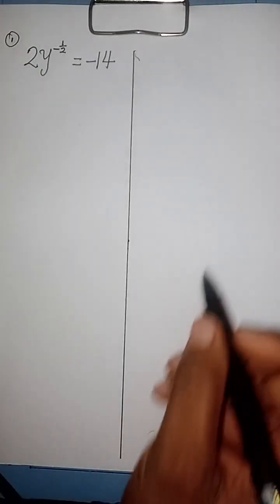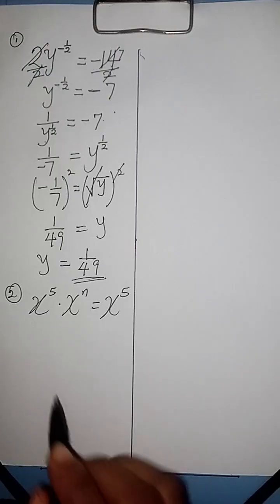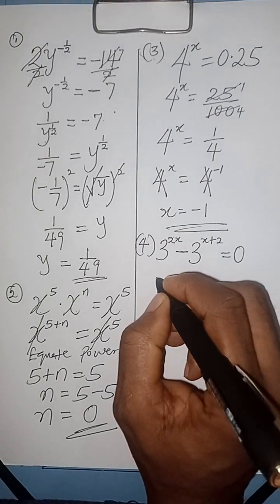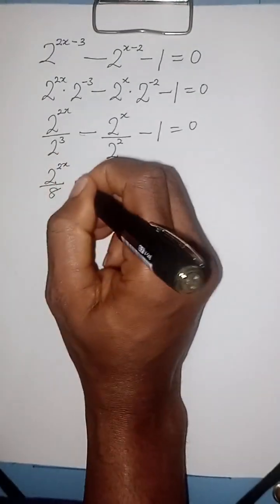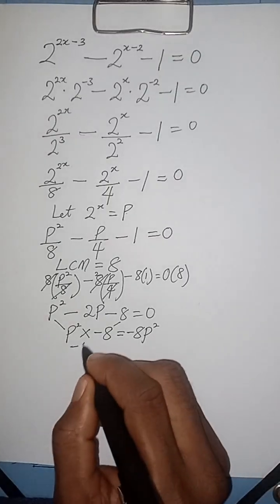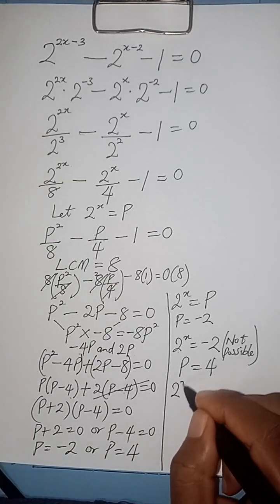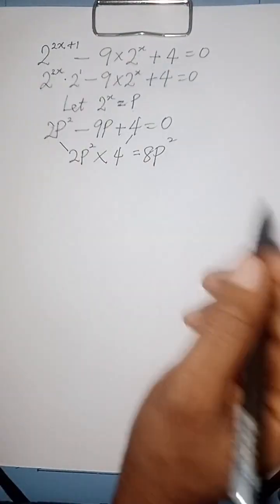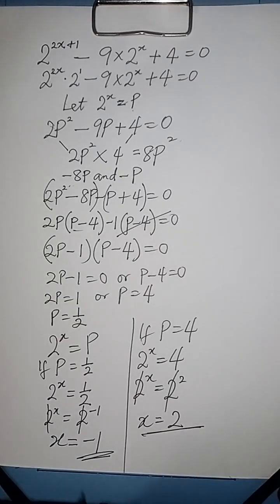Equations with Indices II | Master Indices and Solve Like a Pro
📘 Indices with Equation | Complete Lesson with Solved Examples and Explanations

Are you struggling to understand indices in equations or wondering how to solve exponential equations using laws of indices? In this video, we break it down step-by-step! Learn how to confidently solve math problems involving indices and powers, from basic rules of indices to equations that involve exponents. Perfect for students preparing for exams or anyone who wants to strengthen their algebra skills.

Laws of indices with explanations

How to solve equations using indices

Index notation and simplification

Solving exponential equations with same and different bases

Step-by-step examples

JAMB UTME (Unified Tertiary Matriculation Examination)

BECE (Basic Education Certificate Examination)

IGCSE Mathematics

GCSE Maths (UK)

SAT Math (USA)

ACT Math (USA)

NAPLAN (Australia)

CBSE and ICSE Board (India)

O-Level and A-Level Mathematics

KS3 and KS4 Maths

Common Entrance Exam

Junior WAEC

National Common Entrance

Secondary school entrance tests

And other high school math exams worldwide

🎓 Whether you're a:

WAEC or NECO candidate

JAMB UTME student

IGCSE or GCSE learner

SAT/ACT test-taker

Or just looking to master the topic...

👉 This video is your complete guide to solving equations with indices!